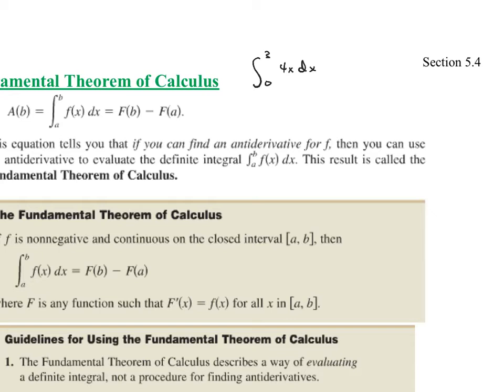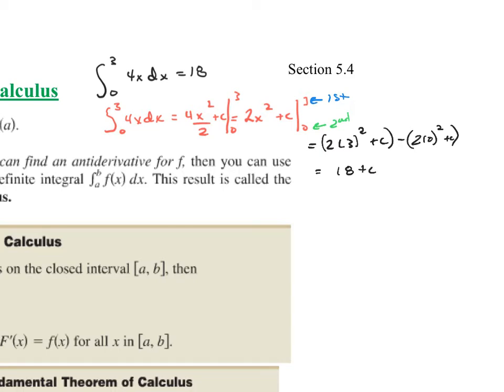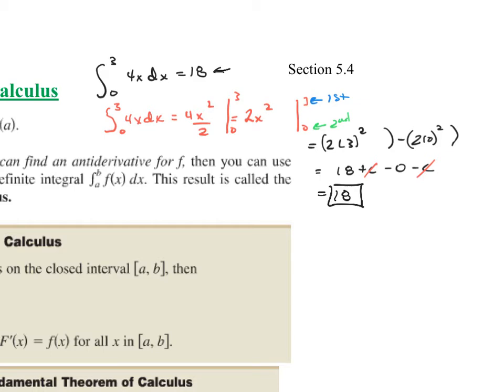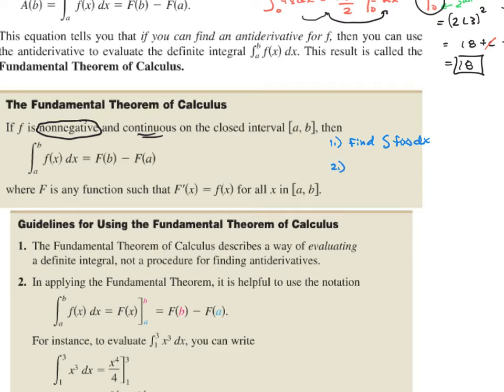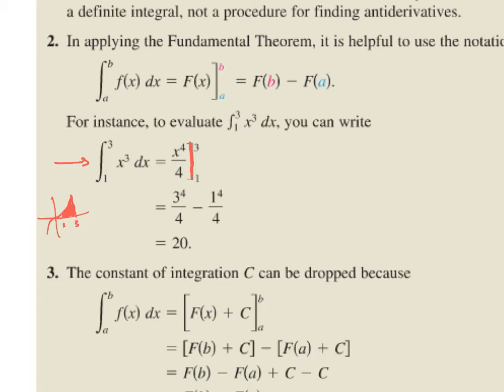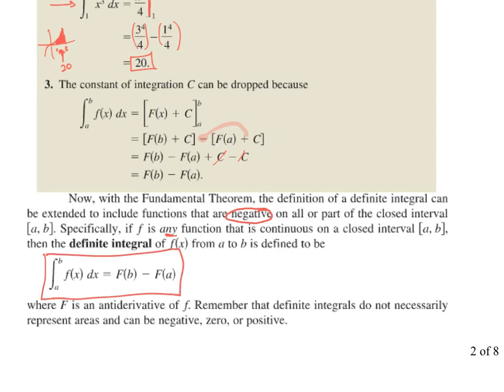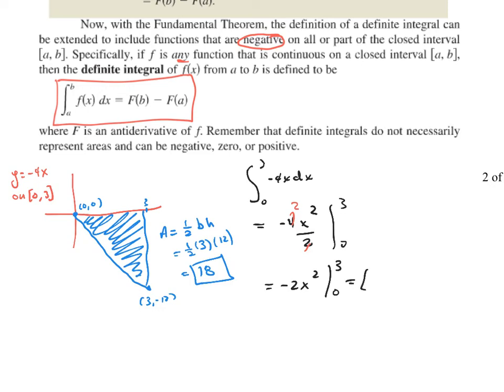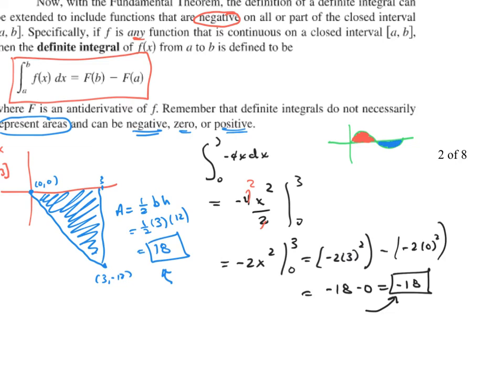5.4 Area and The Fundamental Theorem of Calculus-2